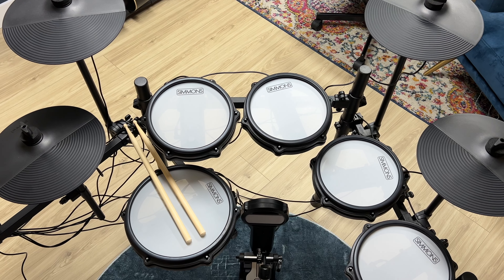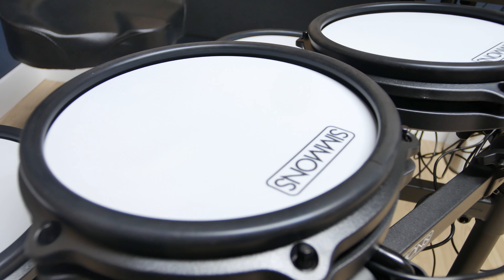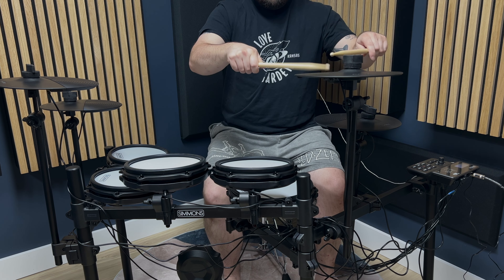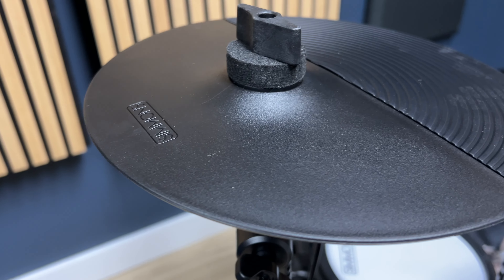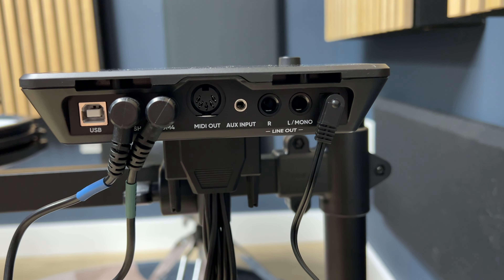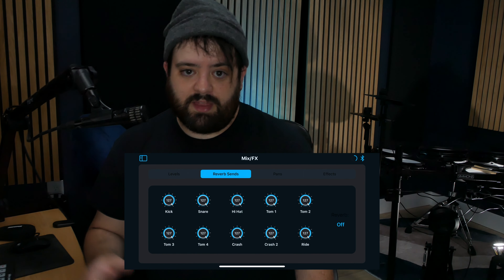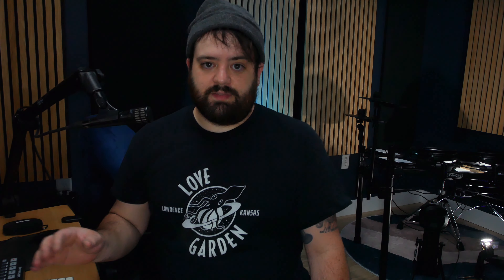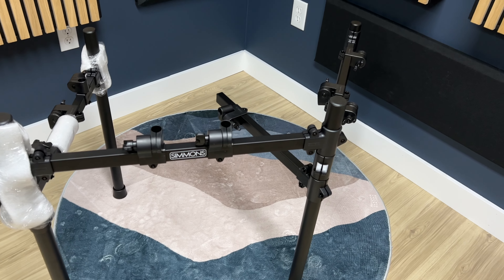Simmons Titan 50 B-EX Best Sounding E Kit Under $500